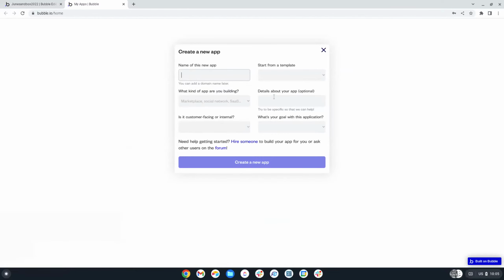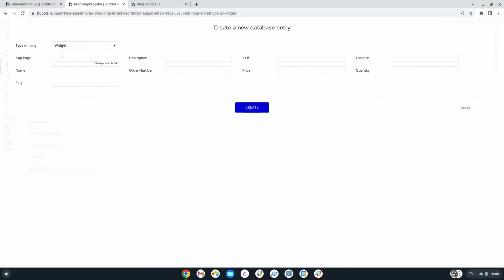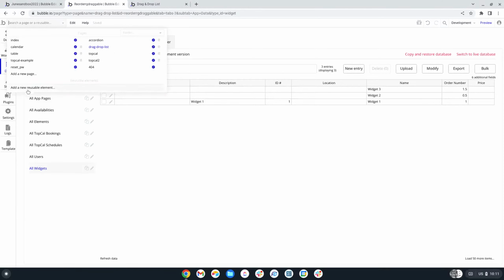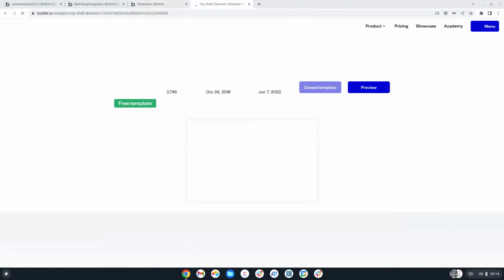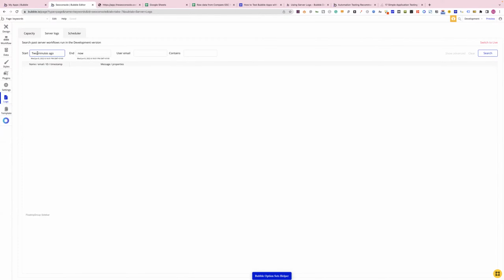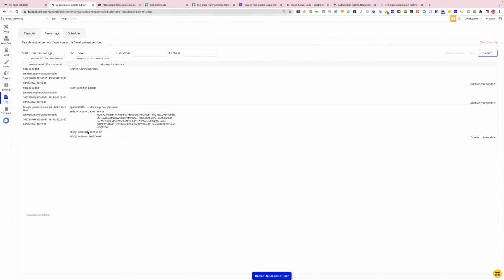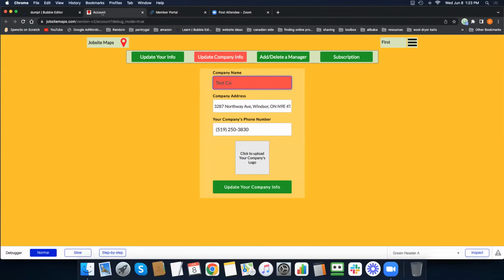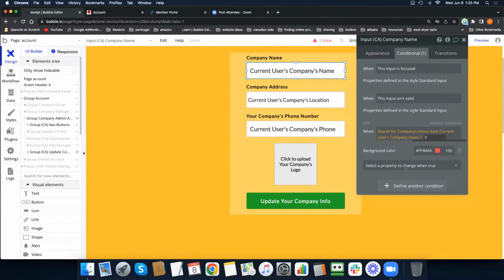Pro NoCoders Office Hours Ep. 320